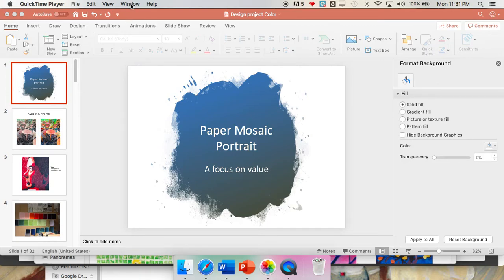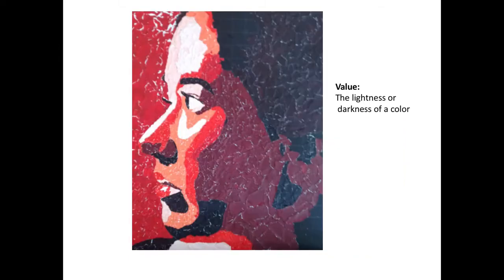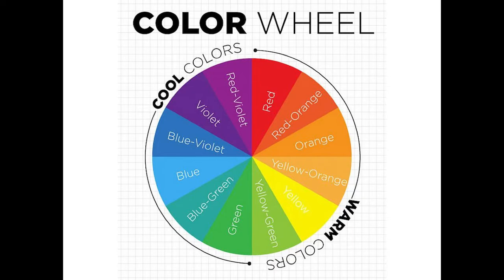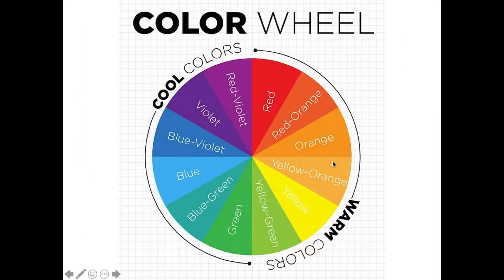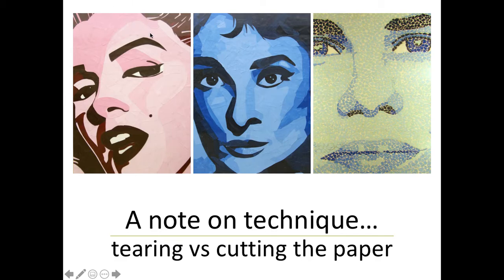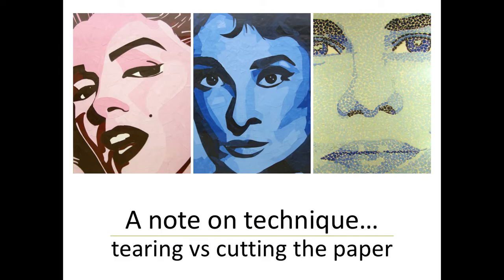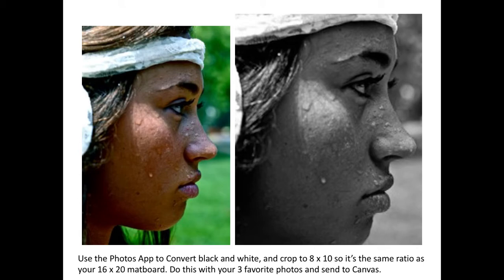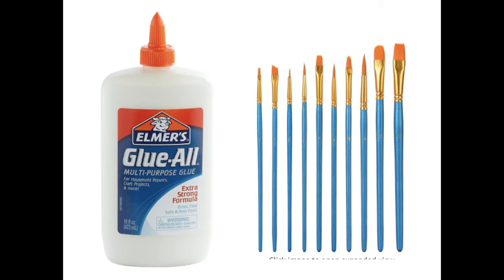Basic Design Class Paper Mosaic Portraits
Instructions for my students working on a portrait project with a focus on value and color. Artworks featured are created by students at Nerinx Hall High School in St. Louis, MO.